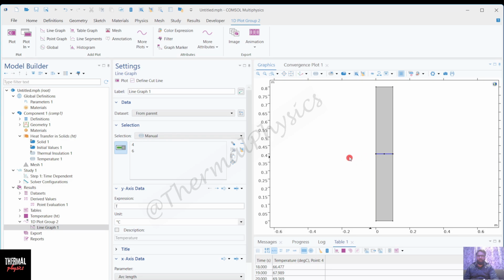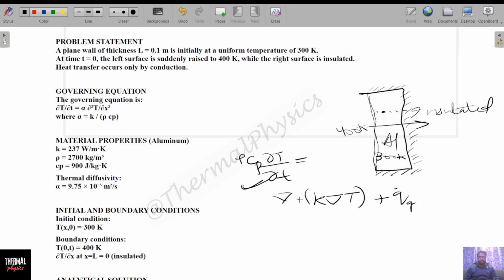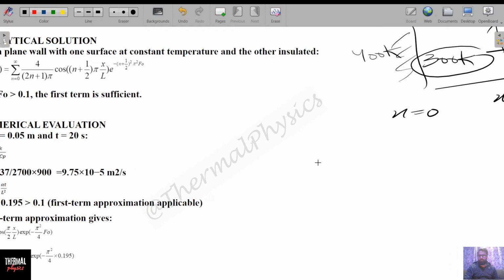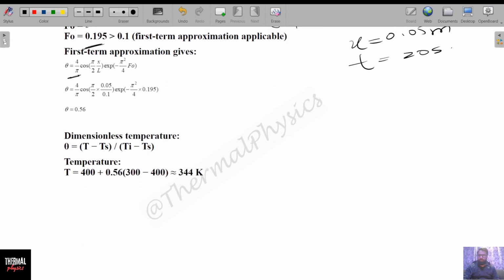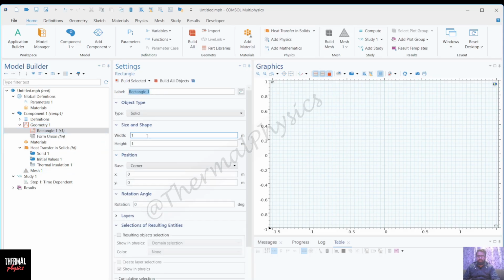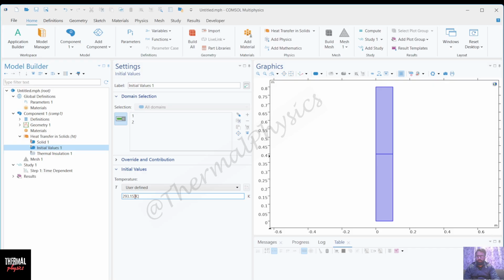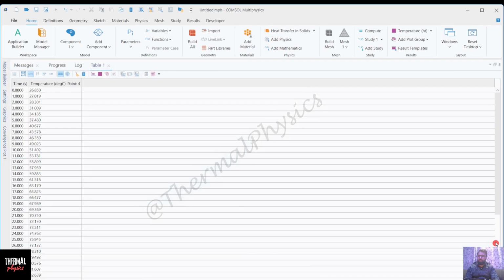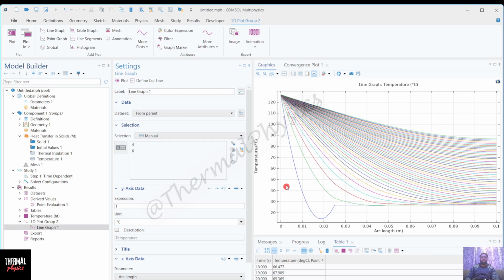1D Transient Heat Conduction in COMSOL | Numerical & Analytical Solution & Physical Validation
In this video, we solve a one-dimensional transient heat conduction problem step by step, starting from the governing heat equation and performing a numerical analytical solution to calculate actual temperature values.

We then reproduce the same problem in COMSOL Multiphysics using the Heat Transfer in Solids module and verify the numerical results, ensuring that the simulation respects physical laws and boundary conditions.

Special attention is given to:
Initial temperature vs boundary temperature mismatch
Why sudden temperature jumps cause unrealistic early-time trends
How to apply boundary temperature ramps correctly in COMSOL
Interpretation of transient temperature profiles
Validation of COMSOL results using analytical heat conduction theory
This tutorial is designed for:
Mechanical and thermal engineering students
Researchers working with heat transfer simulations
Beginners learning COMSOL from a physics-first perspective

Timestamps:
00:00 Introduction
01:00 Problem statement
03:33 Analytical solution
09:47 COMSOL Multiphysics solution